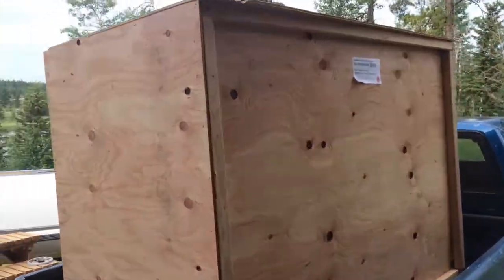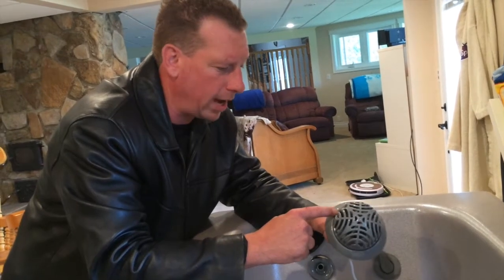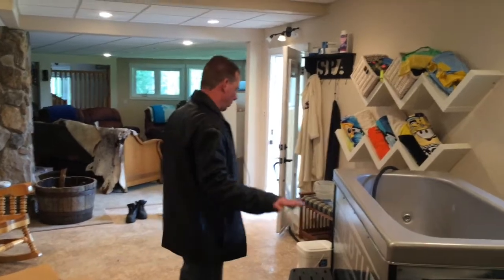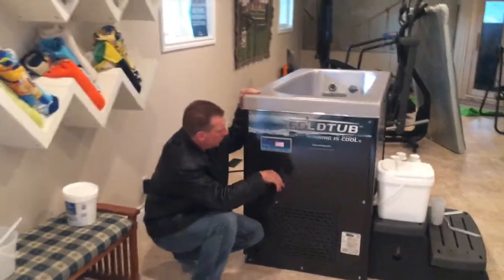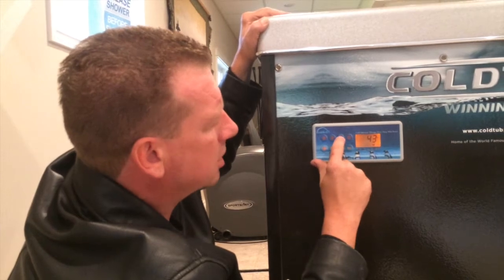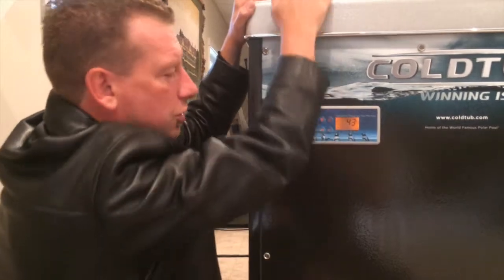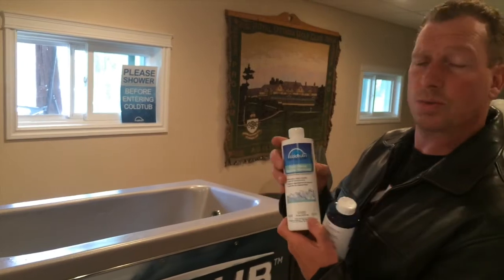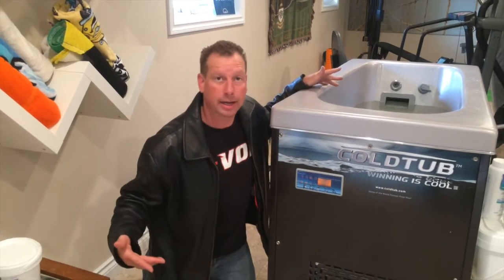ICEPOD Operation, Pre-2018 models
how to operate and maintain a COLDTUB  ICEPOD built pre-2018